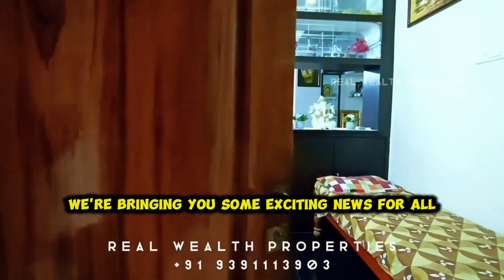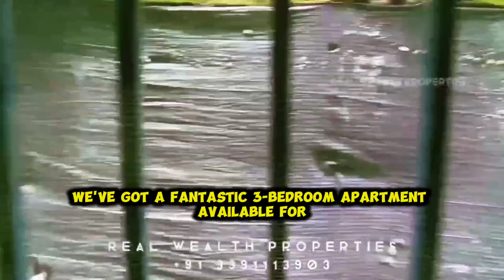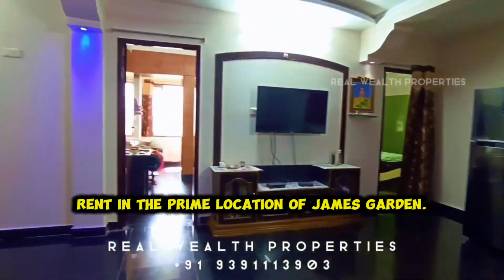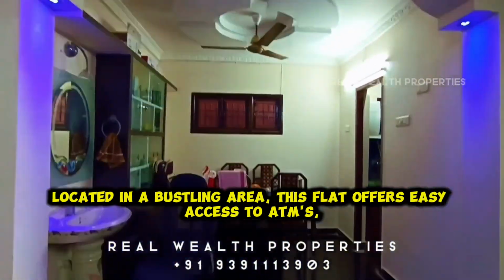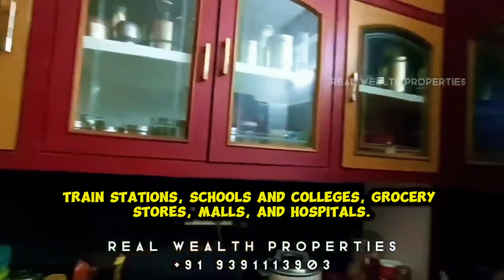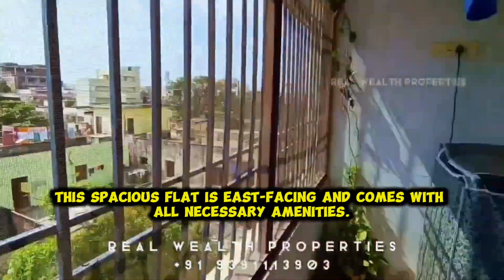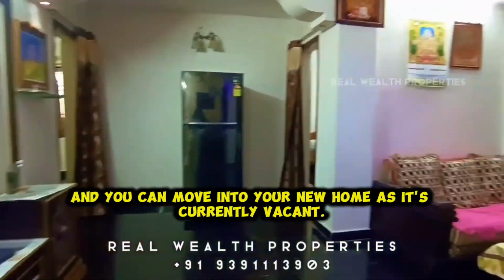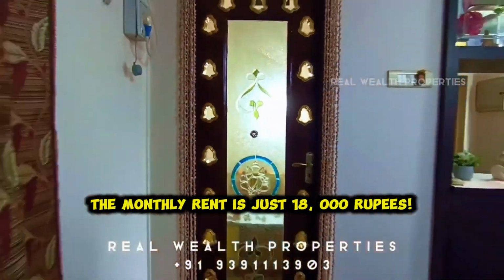3 BHK Flat for Rent in James Garden, Nellore- Prime Location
3 BHK Flat for Rent in James Garden, Nellore- Prime Location @realwealthproperties

*Description:*

Well-appointed 3BHK flat available for rent in James Garden, Nellore. Strategically located near Atmakur bus stand and railway station, shopping malls, hospitals, schools, colleges, food courts, and other essential amenities. The flat offers a comfortable living space with an affordable monthly rent of Rs 18,000/-, including maintenance.

Real Wealth Properties
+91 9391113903